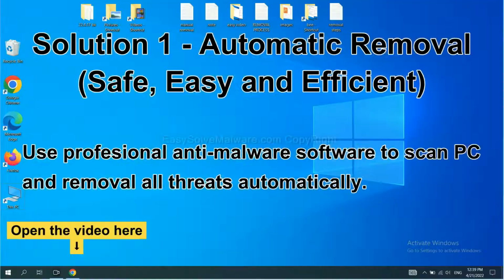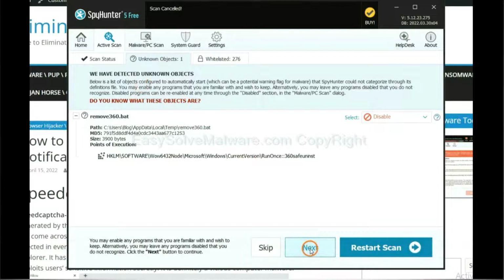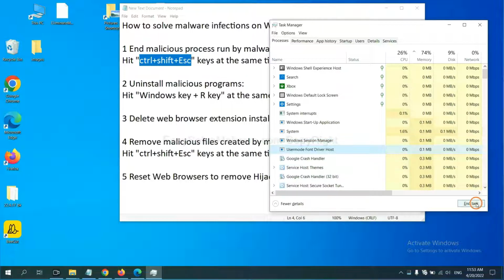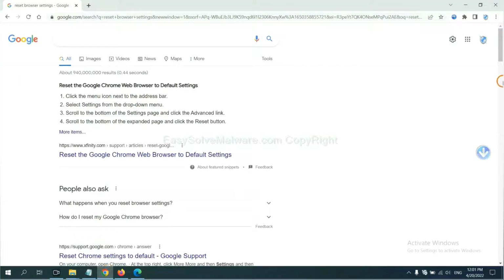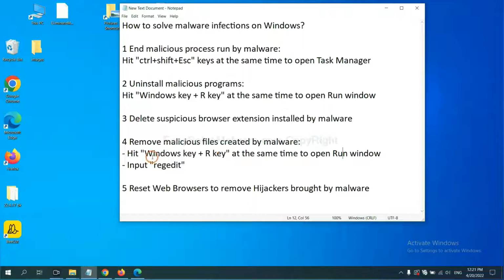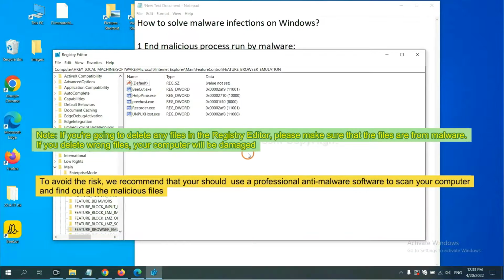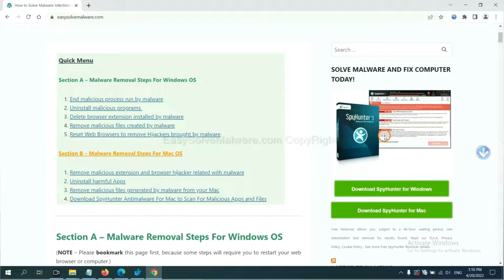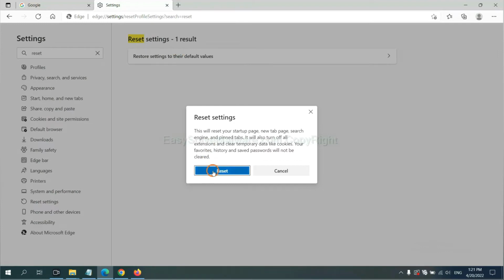Trojan:Win32/Wacatac.B!ml Removal (Mar 2024 Update)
This video will show you how to remove Trojan:Win32/Wacatac.B!ml. If you need more details, please